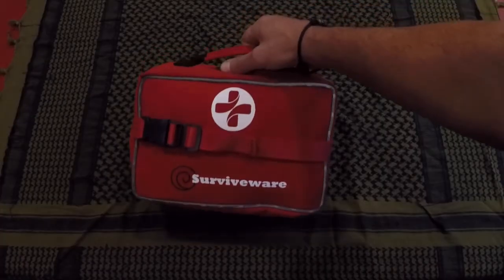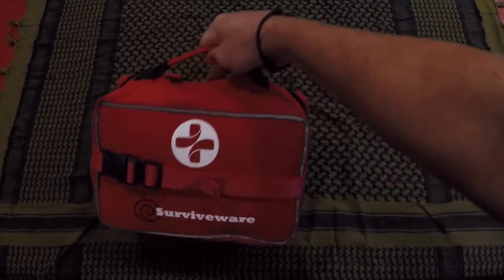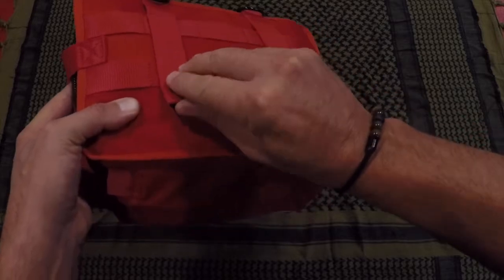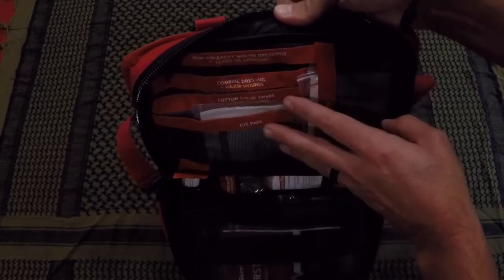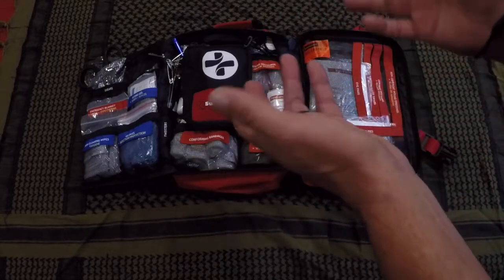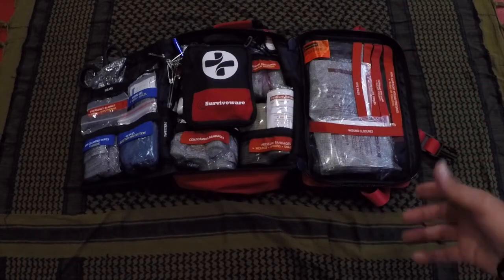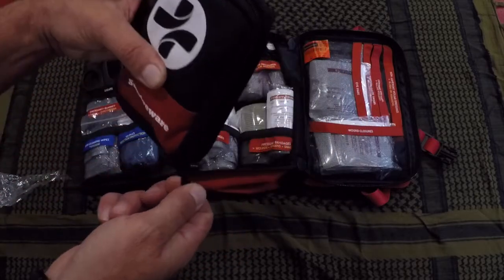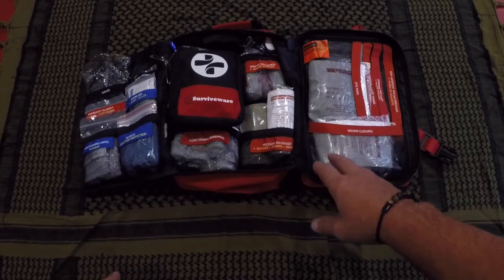Surviveware (Large) First Aid Kit Review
Coach Helder reviews the large first aid kit by Surviveware and explains why it may be a good solution for you and your group.